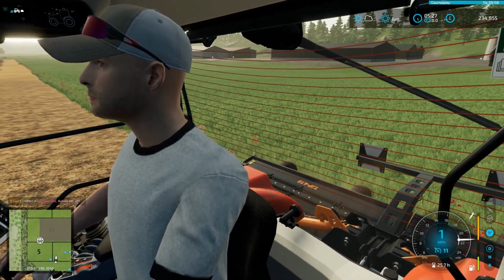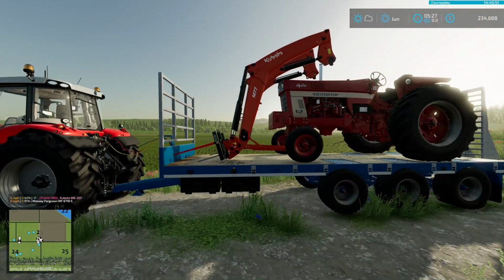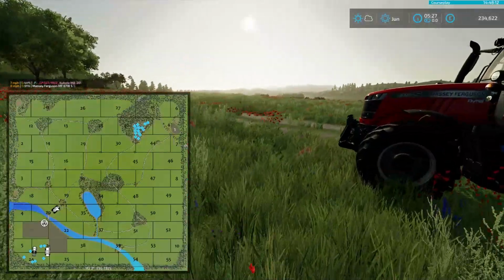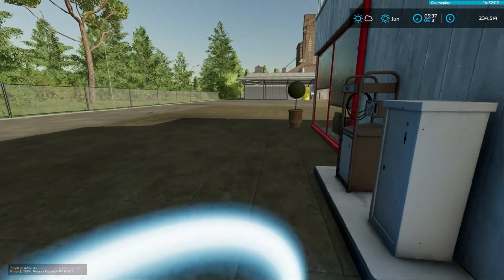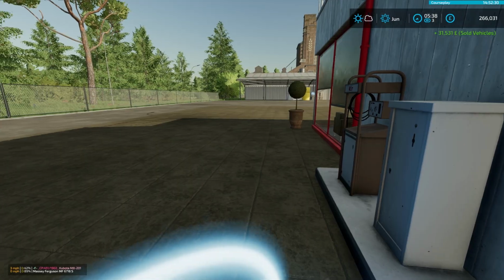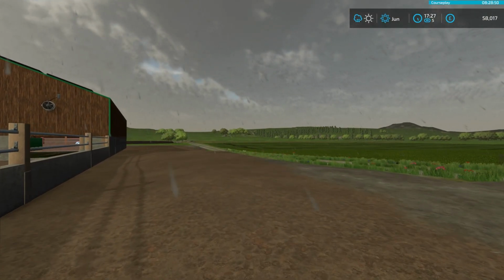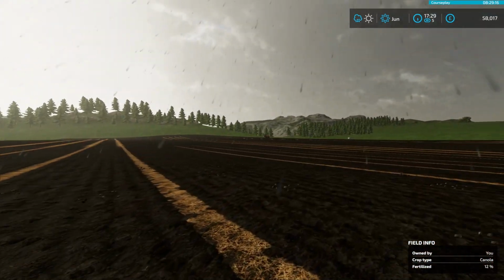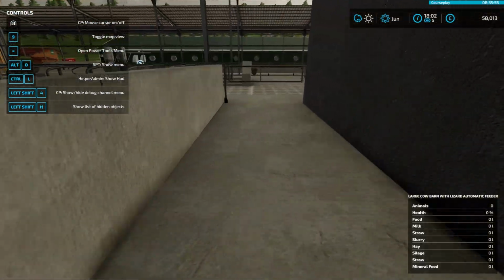Farming Simulator 22 | Calm Land | 200hp challenge| Lets Play | Just Farmin' | Episode 15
A massive thank you to all of you for helping me hit my target of 125 subscribers by May 1st.  We have smashed it, your support is incredible and for that, I am truly grateful, thank you.  Now though, it's another target.

The 200hp challenge was given to me by one of my viewers and so I have decided to take up the challenge.

Your support has been incredible, I know we can do it.